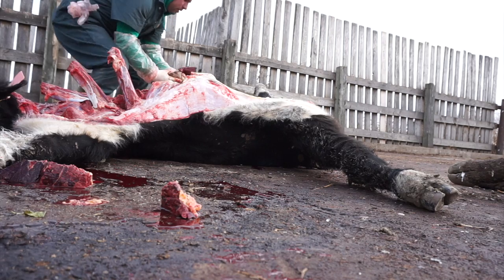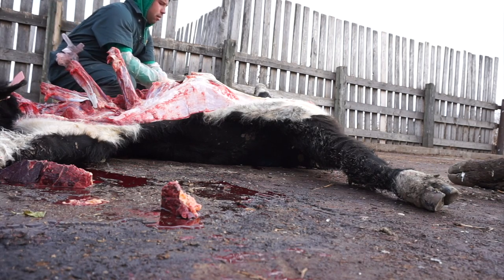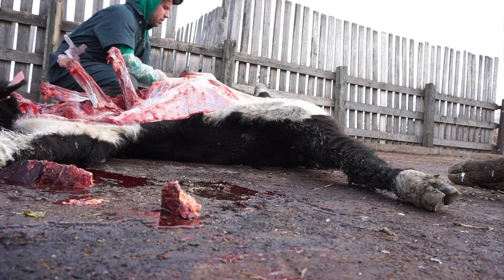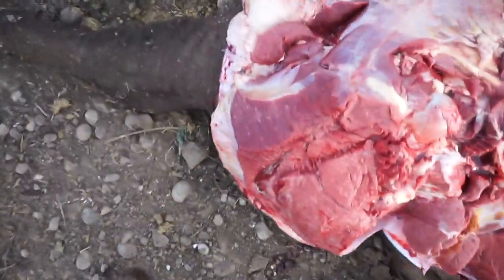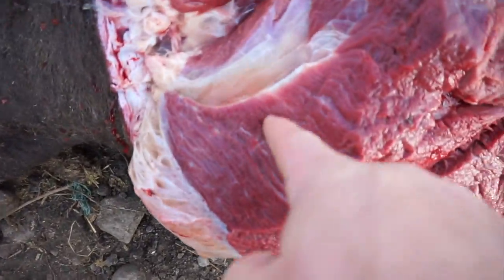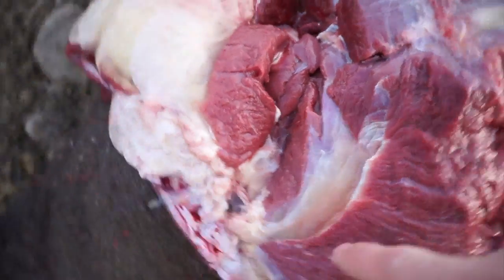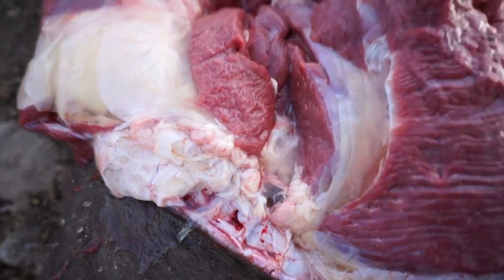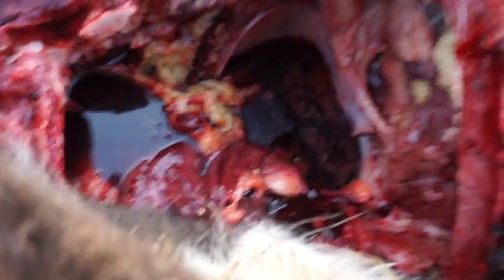Gall Bladder Splatter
This was disgusting, but it didn't taste as bad as I thought